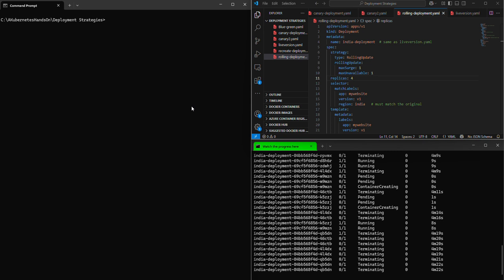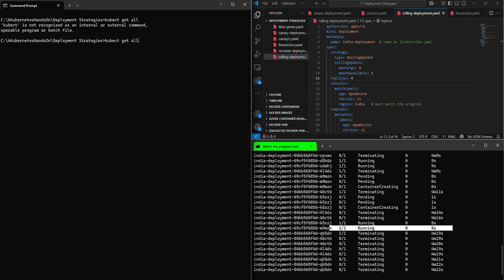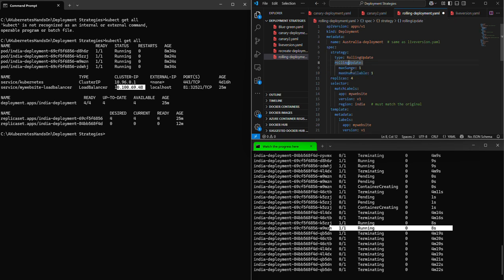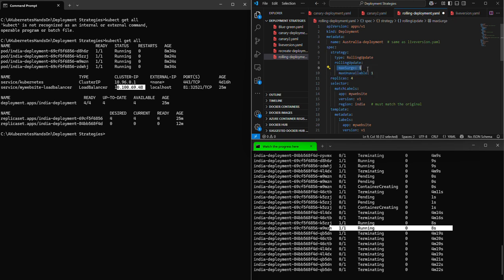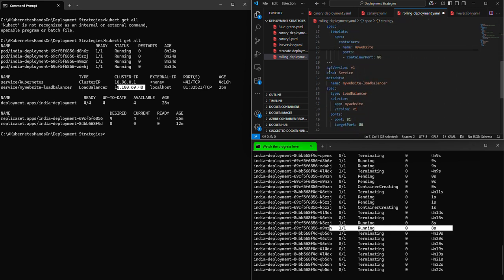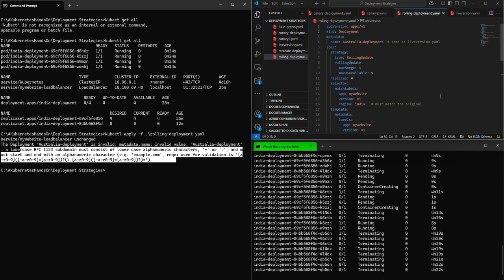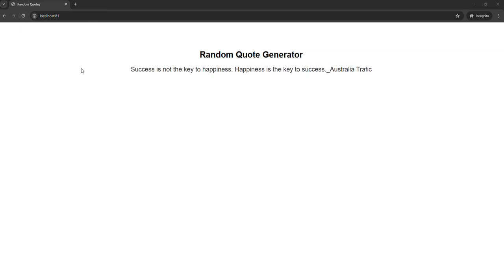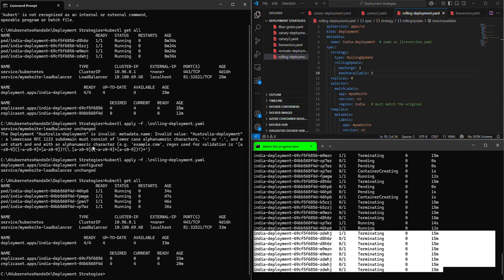Part C: Rolling Update Strategy in Kubernetes | Update Without Downtime | Demo With Example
🚀 Part C of the Kubernetes Deployment Strategies Series is here!
In this video, we dive into the Rolling Deployment Strategy in Kubernetes with a clear, hands-on demo. If you've already watched Part A (Theory) and Part B (Recreate Demo), you're ready to see how rolling updates help minimize downtime and deliver new versions gradually.

🌍 Versioning Analogy Used:

Version 1 → India 🇮🇳 Website

Version 2 → Australia 🇦🇺 Website
This analogy helps illustrate how Kubernetes transitions from one version to another smoothly, one pod at a time.

🧪 What You’ll See:

Live Rolling deployment in action

Gradual rollout using YAML

Real-time pod replacement

Best practices and control parameters like maxUnavailable & maxSurge